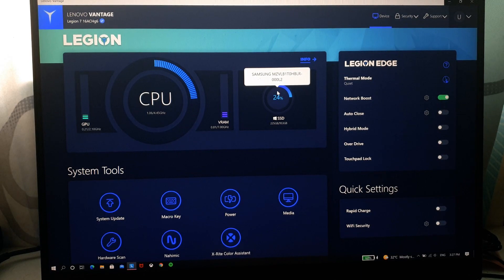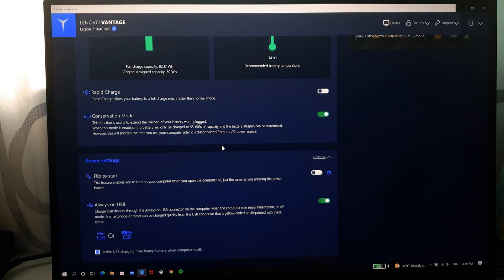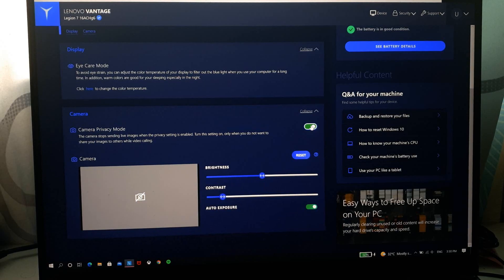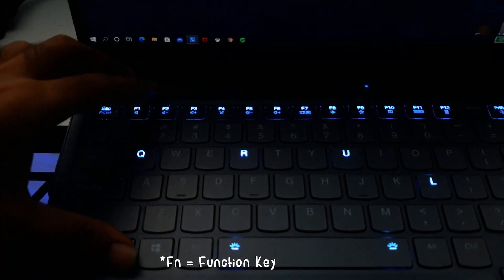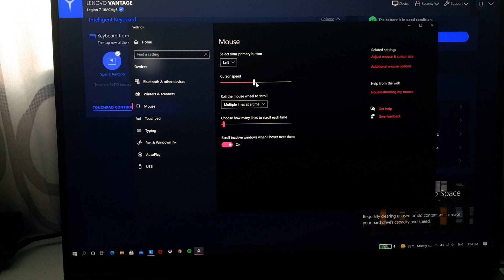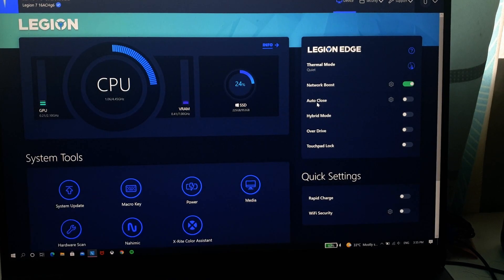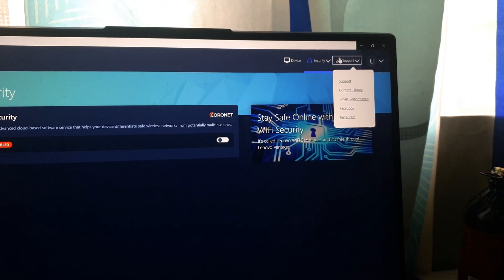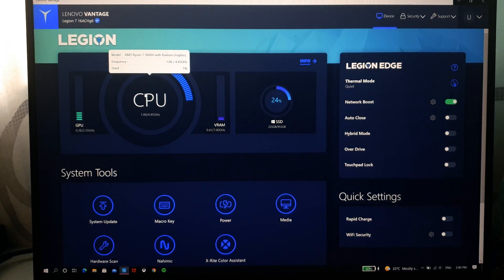Lenovo Vantage walkthrough || Lenovo Legion 7 (2021)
A run down of the Lenovo Vantage software that is packed with useful features to monitor your Legion device.

💻Laptop specs:
      Lenovo Legion 7 (2021)
           - screen size : 16" 2560x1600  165Hz
           - processor : AMD ryzen 7 5800H
           - graphics card : Nvidia RTX 3060 6gb
           - operating system : windows 10
           - ram : 32gb
           - storage : 1TB ssd
           - storm grey

🎬fiming & editing
        ~ camera: Samsung Galaxy Note9

📻music
       ~ Rock Angel - Joakim Karud